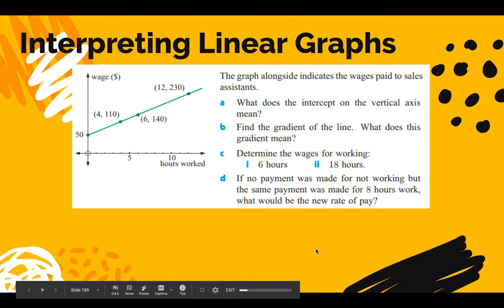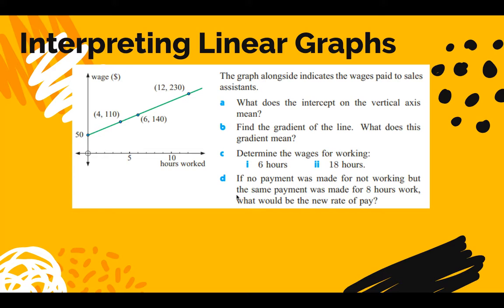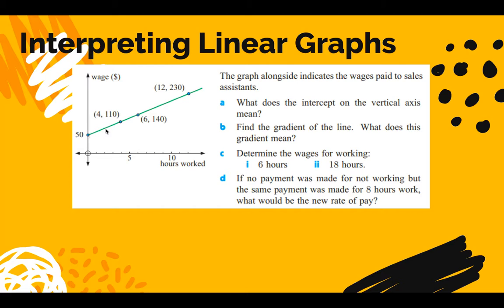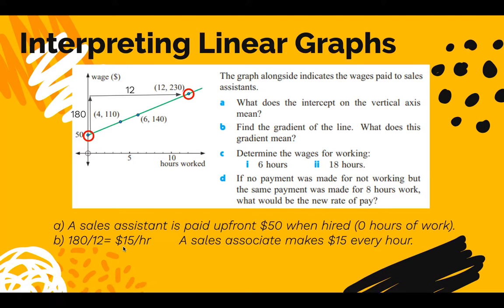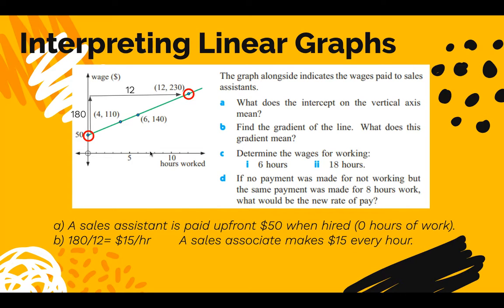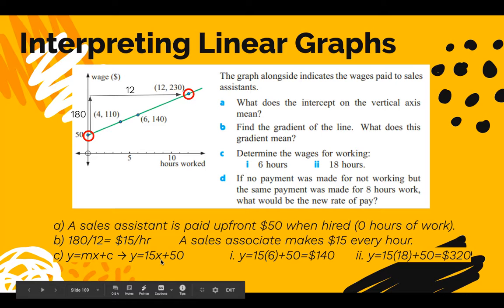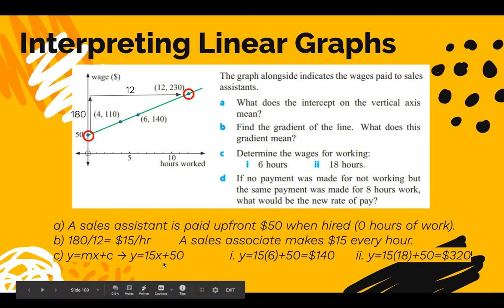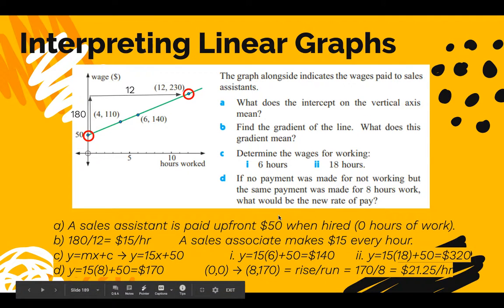Interpreting Linear Graphs (Part 4)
Interpreting linear graphs of wages (salary)